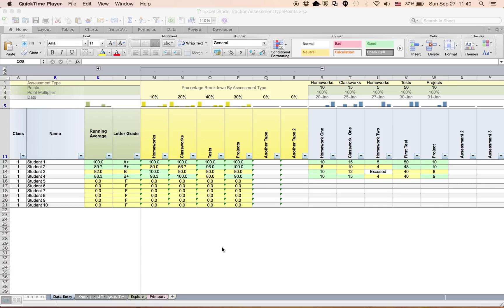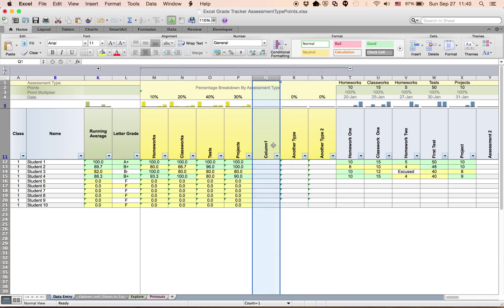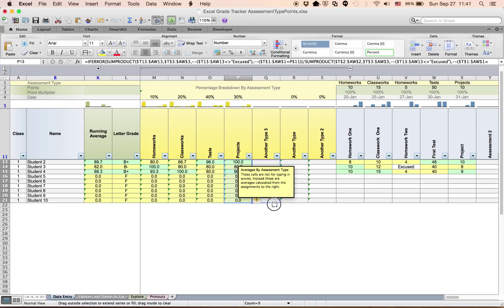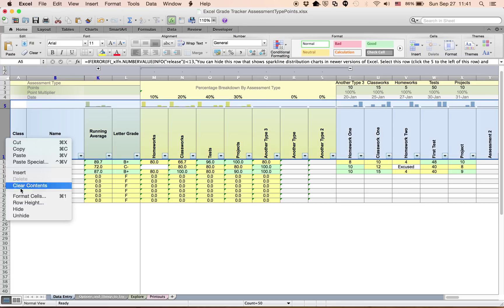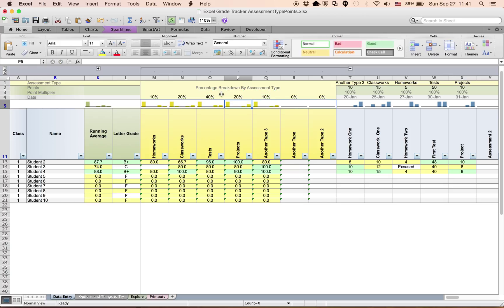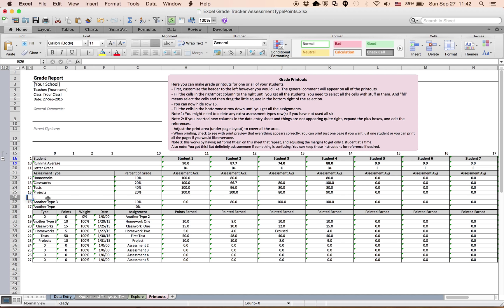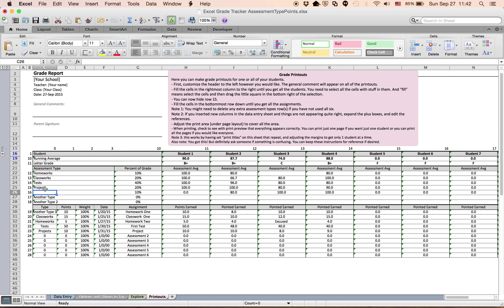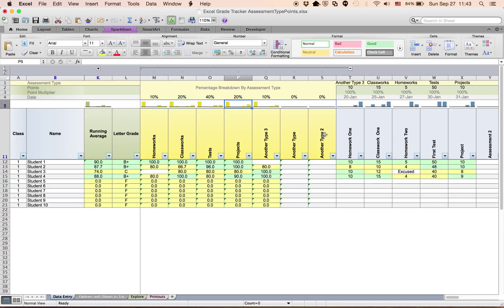Adding More Assessment Types to Gradebook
This short tutorial shows how to add more than assessment types to a gradebook (such as homework, classwork, tests, etc.).